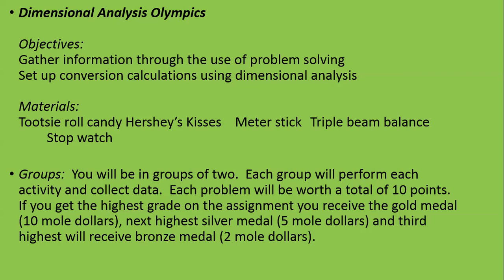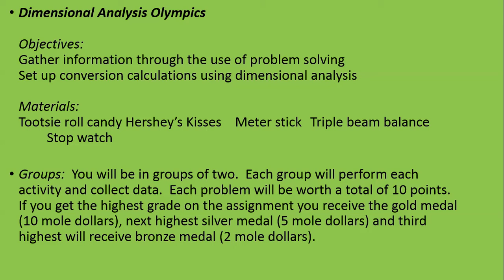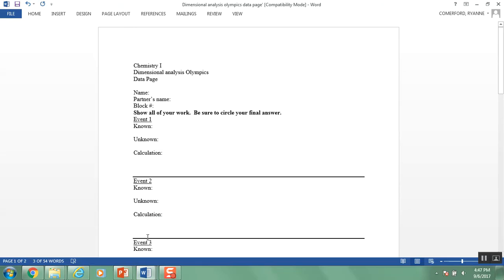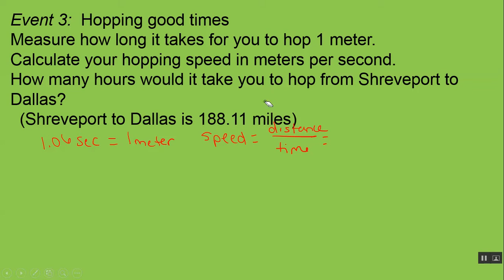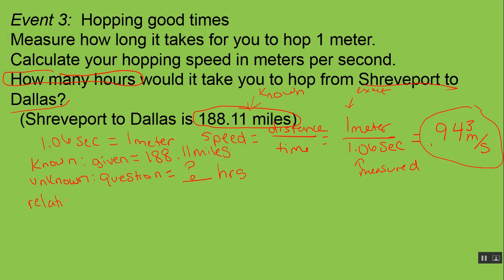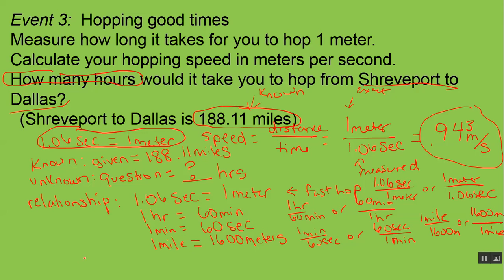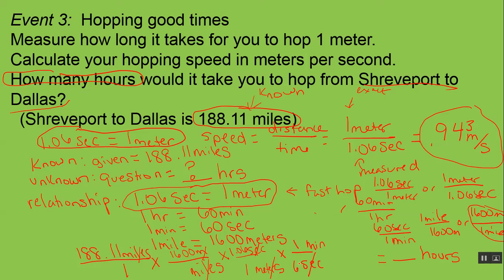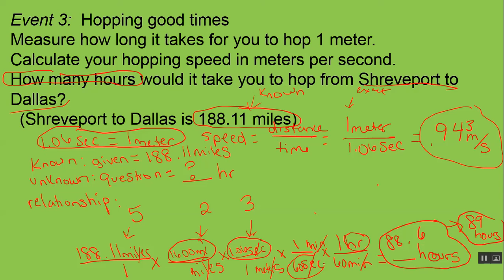Dimensional Analysis Olympics